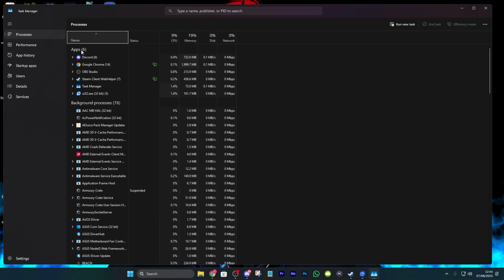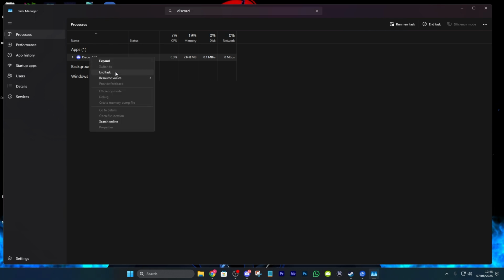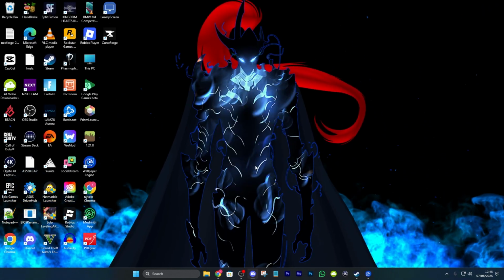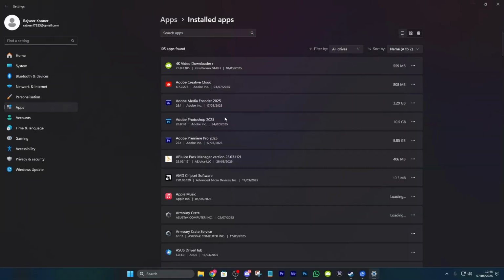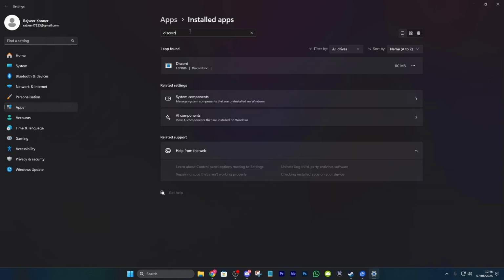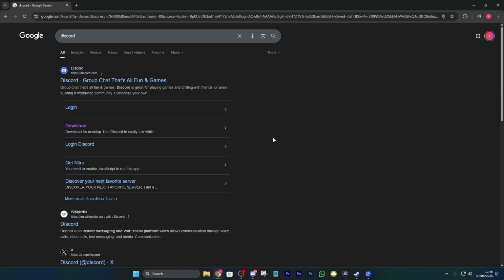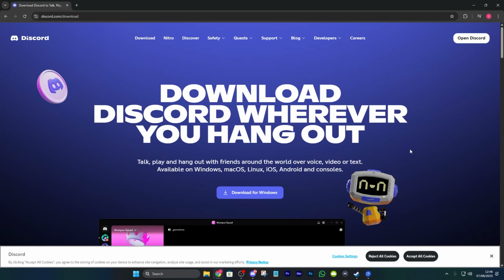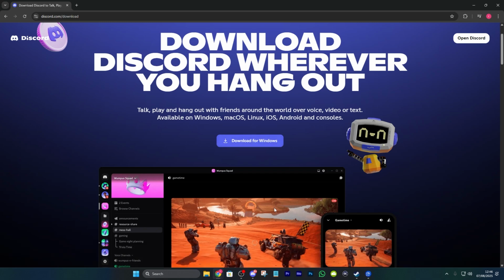How To Fix Discord Update Failed - Fastest Guide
How To Fix Discord Update Failed, Fix Discord Update Failed